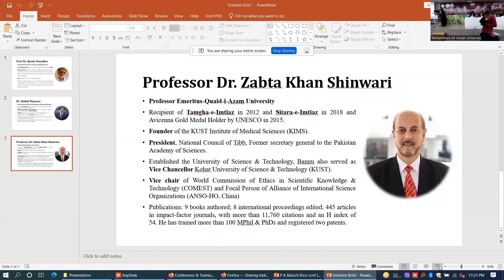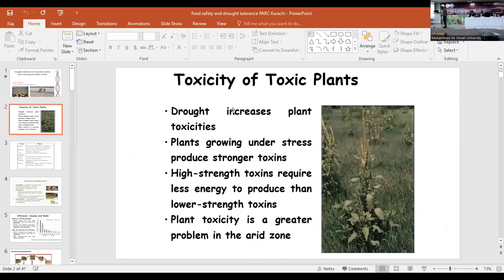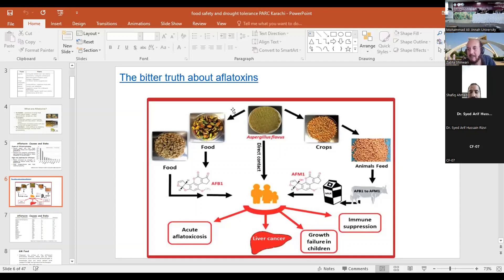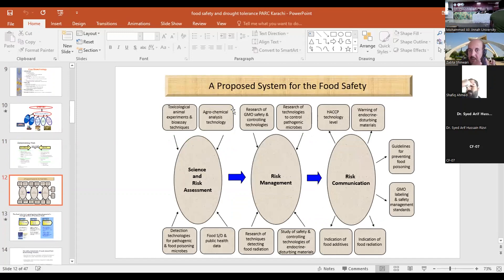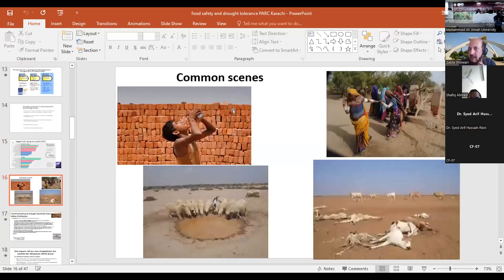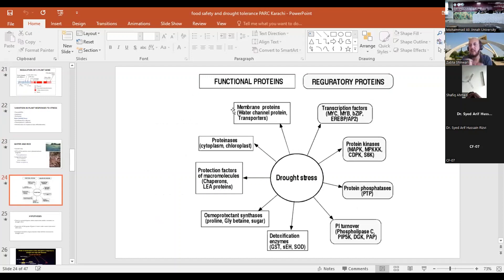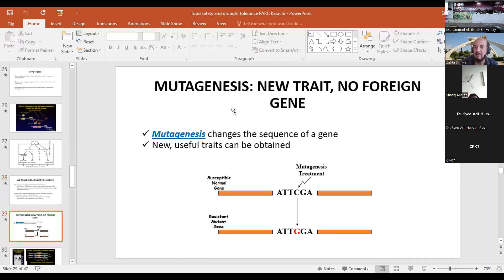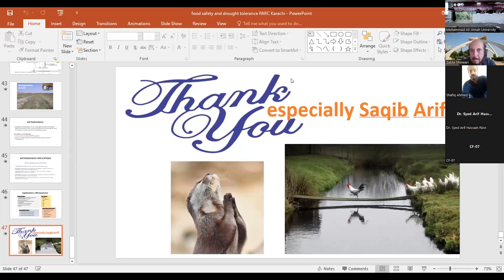‘Drought tolerance to overcome toxicity and ensuring food safety of rice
Toxicity of Plants; Causes of Aflotoxin poisoning: Causal agent are the fungi Aspergillus flavus and Aspergillus parasiticus, Infects corn, peanuts, cottonseed, and tree nuts in the field or, more commonly, in stored feeds
High-risk conditions for Alflotoxin:
Plants stressed by drought, or damage by insects, birds, hail, or early frost
High temperatures and high relative humidity.
Two-hundred-year drought doomed Indus Valley Civilization
VARIATION IN PLANT RESPONSES TO STRESS
There is a group of genes whose expression confers resistance to drought stress.

Expression of this group of genes is lower under severe than under mild stress.

Individual members of gene families show distinct responses to drought stress.